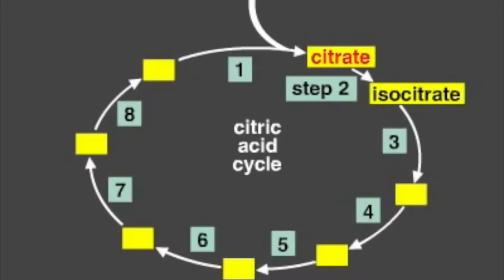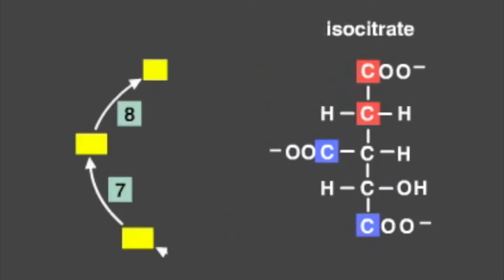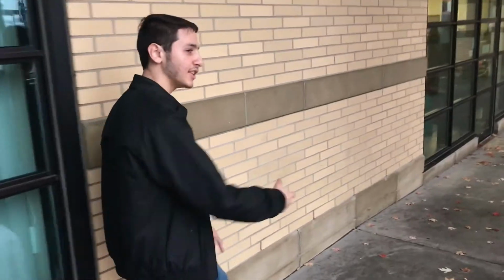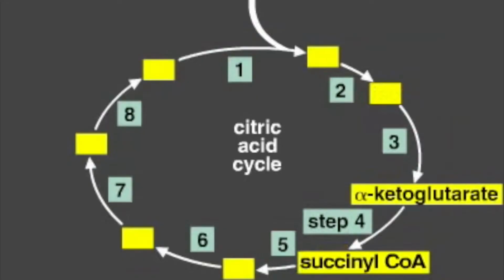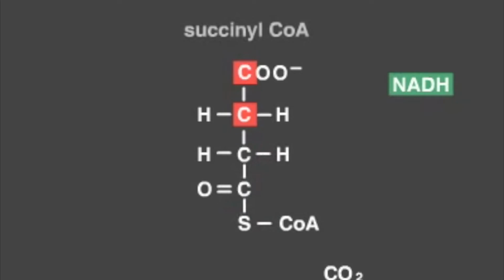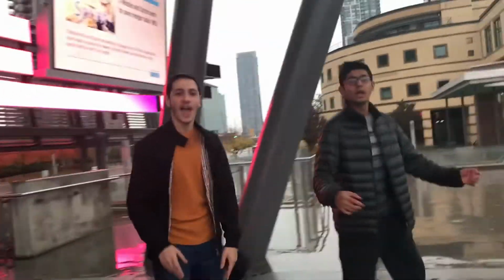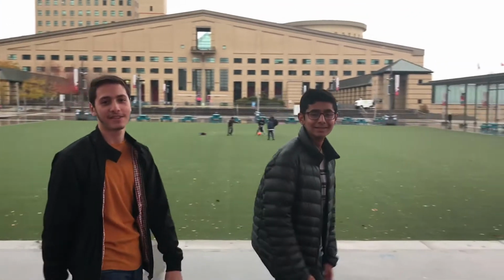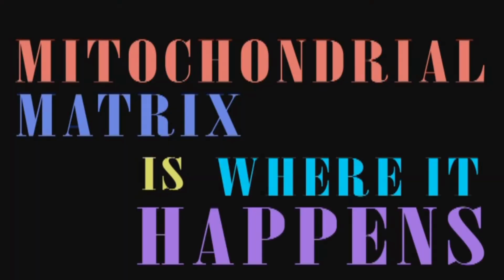Krebs Cycle (Lose Yourself) feat. Amro, Sanoulla, Ryan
Credits:
feat. Amro Aswad, Sanoulla P., Ryan D.
Audio production: Amro Aswad
                                Sanoulla P.
Video Production: Amro Aswad
Lyricist:                   Amro Aswad
                                 Sanoulla P.
                                 Ryan D.
Song:                       Eminem - Lose Yourself
Animation:              Xerox20077